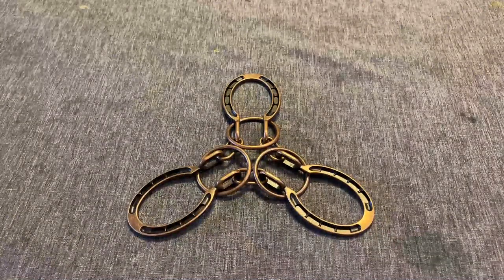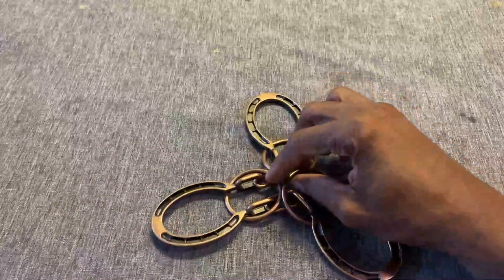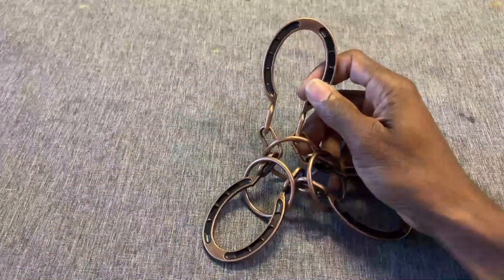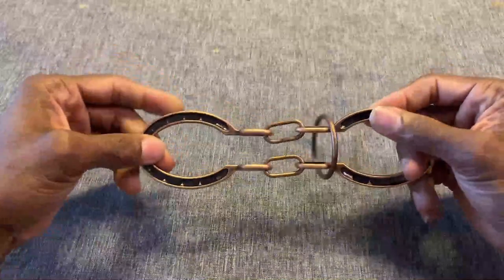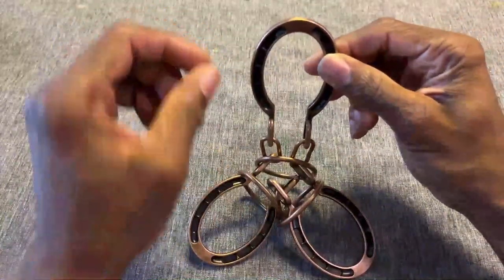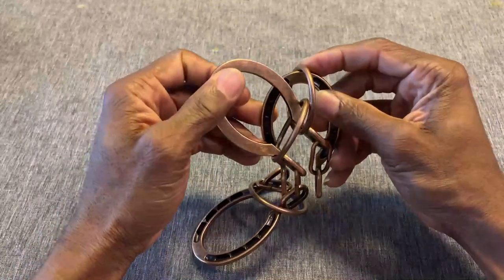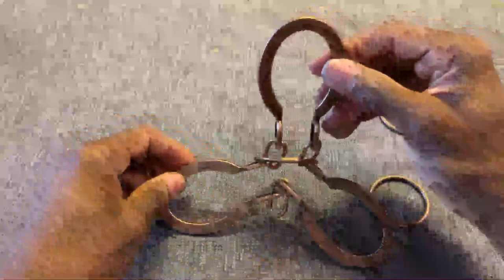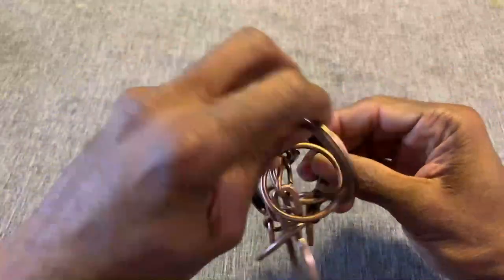How To Easily Solve The 3-Ring Horse Shoe Puzzle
Bought this puzzle from AliExpress.  The only other video I came across on YouTube was a video by INNOVATE with KARAN.  The link is as followed

I got two min into his video where he mentions isolating one of the rings, and closed it out.  I tried to solve the puzzle after seeing that one of the rings needed to be isolated, and still couldn't figure it out.  I was going to give up on this puzzle the same day I got it, and somehow ended up figuring it out on my own, which I mentioned in a comment on his video.

Prior to making this video, I was trying to get what I did, down to an exact science, so that I could explain it on video, and have since then figured out an even easier way to solve this puzzle.